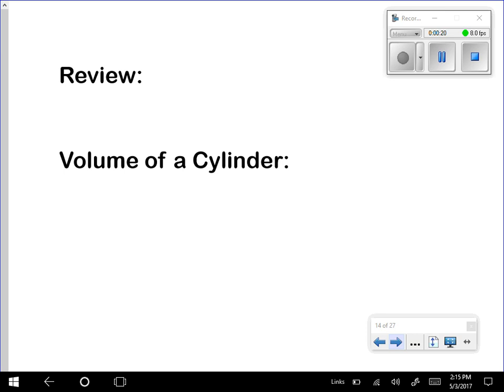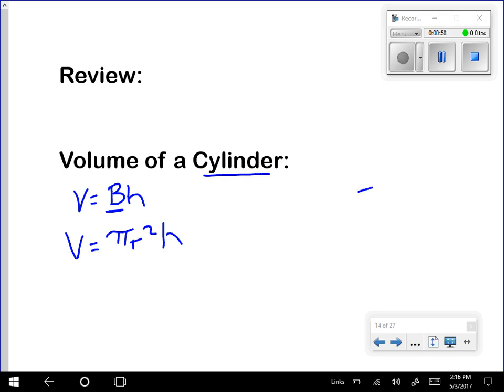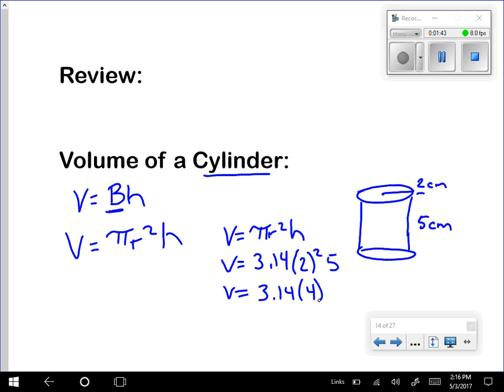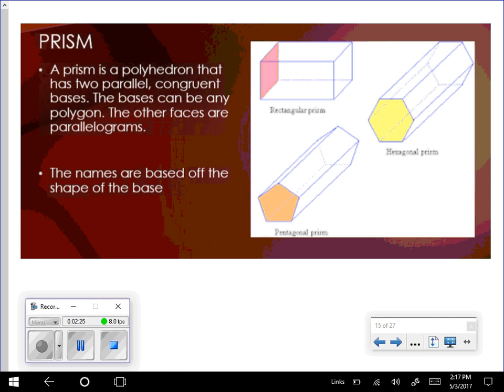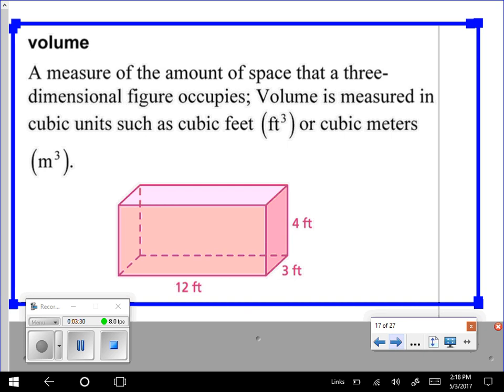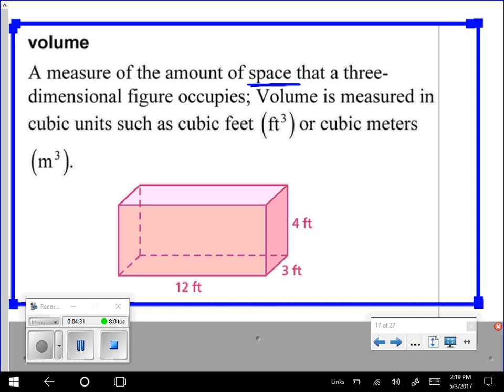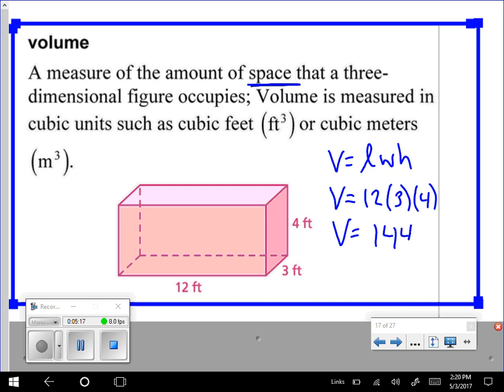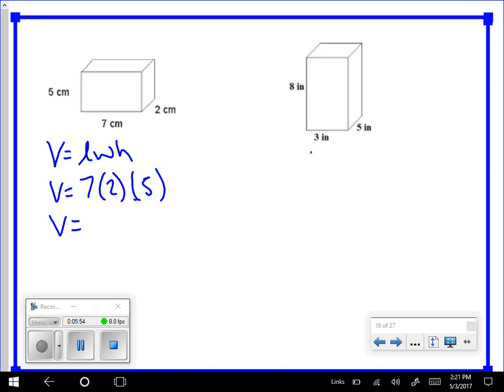Volume of Rectangular Prism